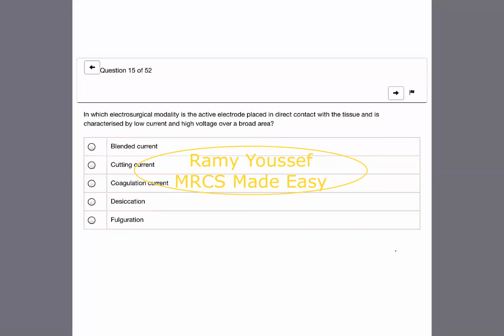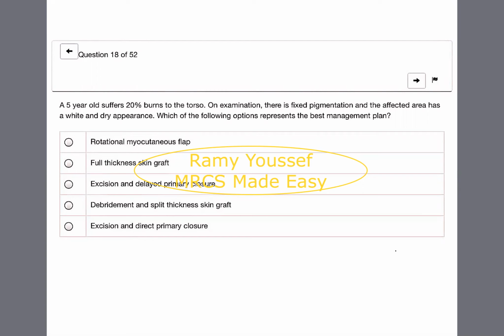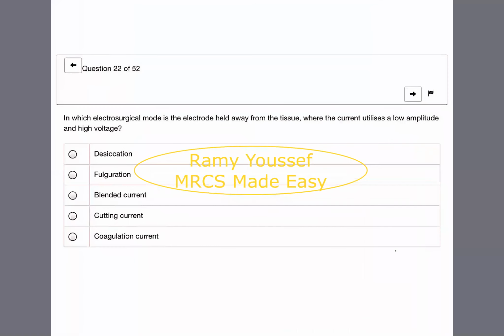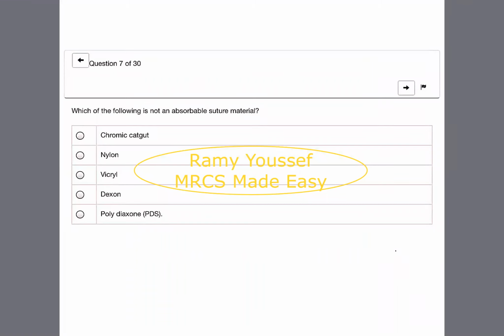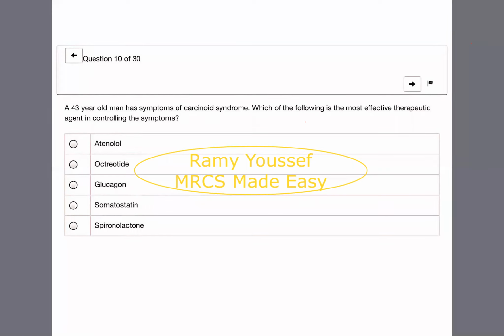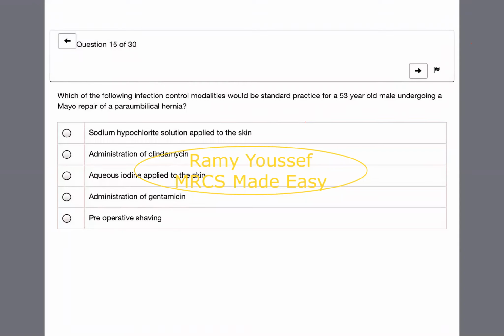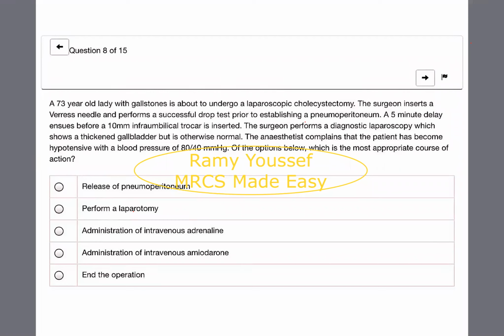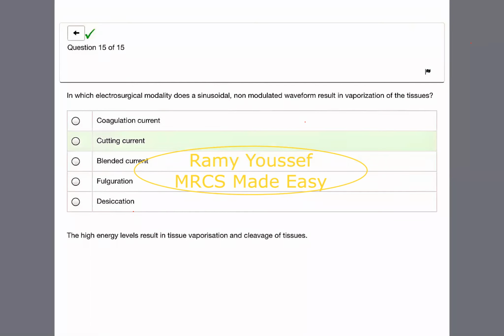eMRCS 2020: Surgical Techniques and Technology 2